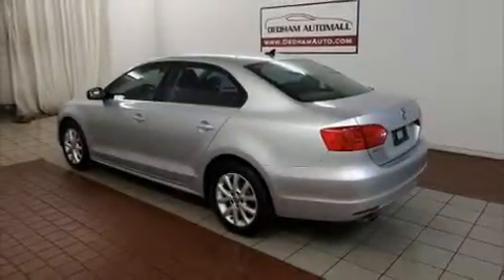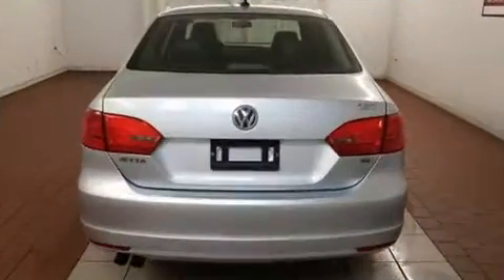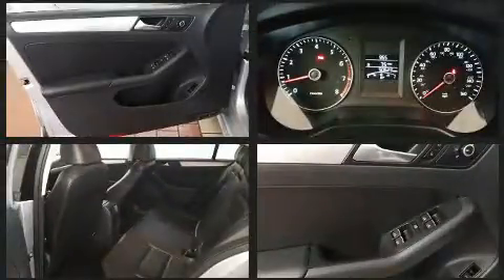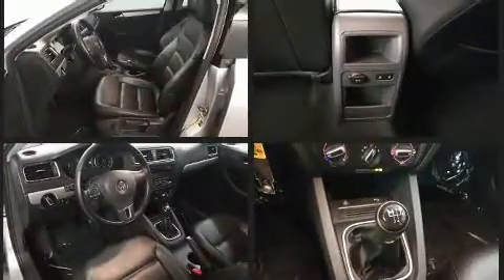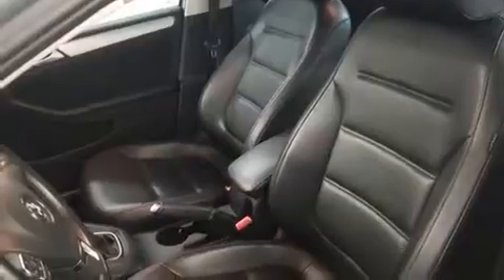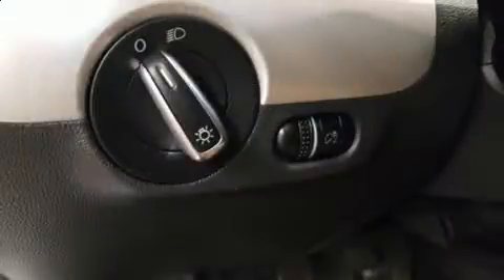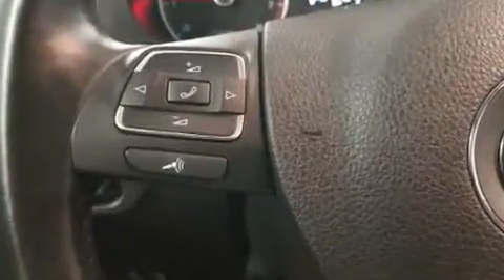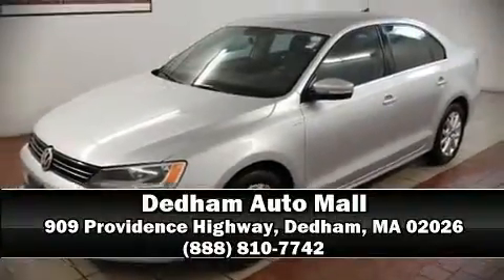2014 Volkswagen Jetta 1.8T SE in Dedham, MA 02026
You can expect a lot from the 2014 Volkswagen Jetta. This 4 door, 5 passenger sedan just recently passed the 50,000 mile mark! Performance and efficiency are both prioritized thanks to the efficient 4 cylinder engine, and for added security, dynamic Stability Control supplements the drivetrain. Turbocharger technology provides forced air induction, enhancing performance while preserving fuel economy. Top features include power windows, front and rear reading lights, a tachometer, variably intermittent wipers, air conditioning, tilt and telescoping steering wheel, heated door mirrors, and power front seats. Audio features include a CD player with MP3 capability, and 6 well positioned speakers. Volkswagen ensures the safety and security of its passengers with equipment such as: dual front impact airbags, head curtain airbags, traction control, brake assist, ignition disabling, and 4 wheel disc brakes with ABS. This car was designed with safety in mind, allowing you to drive with even greater assurance. It also arrives with a Carfax history report, providing you peace of mind with detailed information. We know that you have high expectations, and we enjoy the challenge of meeting and exceeding them! Please don't hesitate to give us a call.